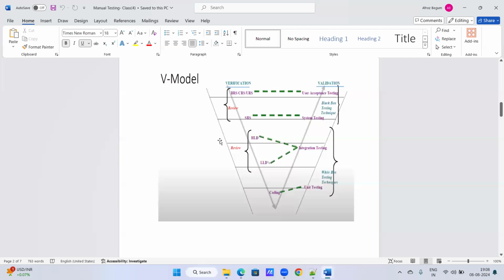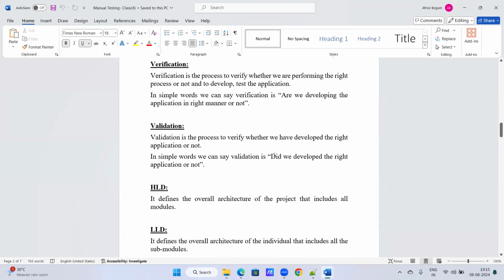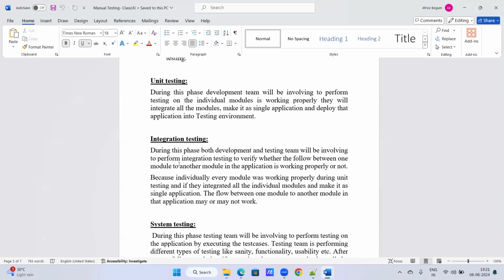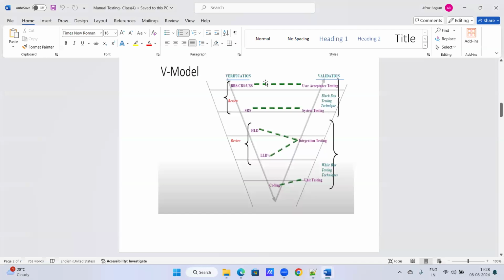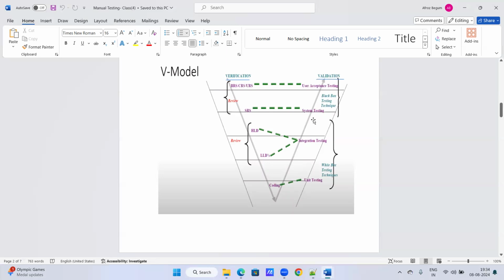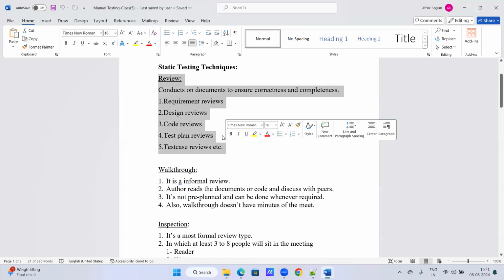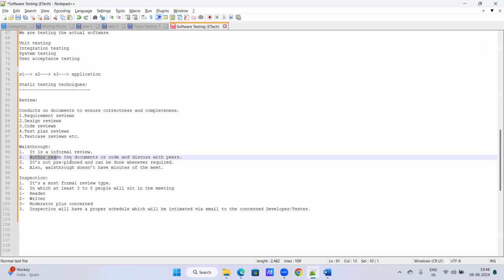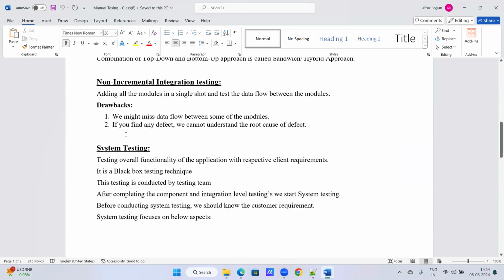Session - 6 | Manual Testing | For Automation courses Contact us ( please check Description)